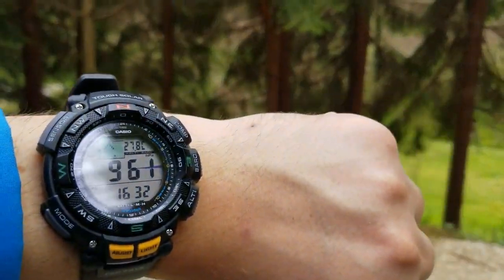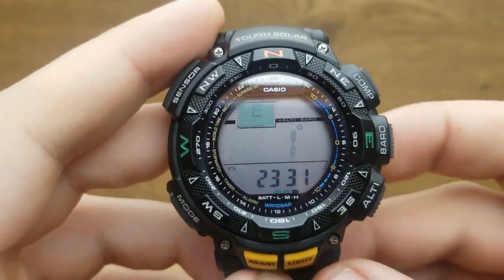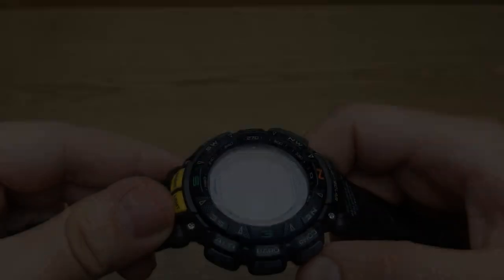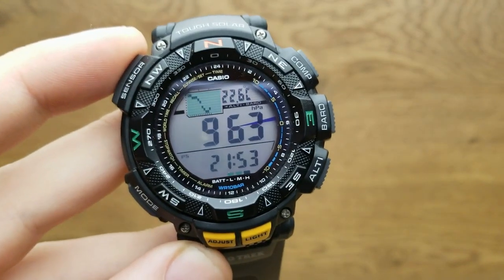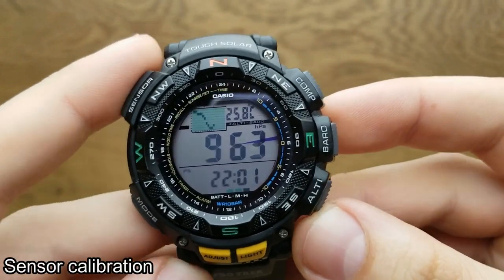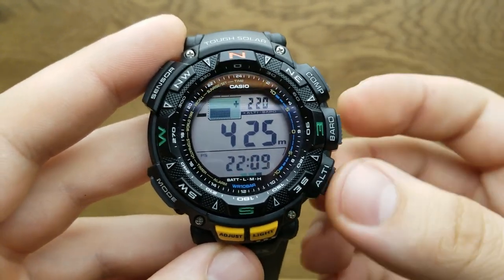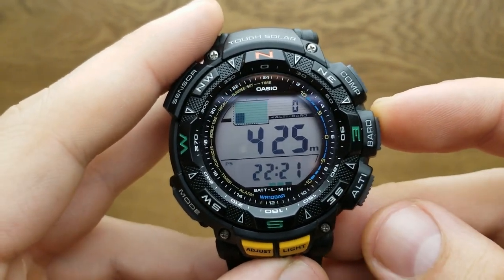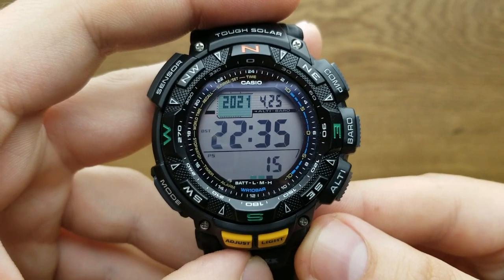How to use Altimeter, Barometer and Compass - Explained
How to use Altimeter, Barometer and Compass - Explained on Casio Protrek PRG-240 - Module 3246

Jump through the steps of the video using description
0:00 Compass mode
2:40 Compass calibration
3:30 Magnetic declination correction
5:36 Biderctional calibration
8:52 Northerly calibration
10:02 Bearing memory
14:17 Barometer and thermometer mode
16:20 Baro preassure graph
17:55 Preassure diferrential pointer
19:33 Sensor calibration
22:03 Altimeter mode
24:06 Meassuring methods
25:39 Altitude differential value
27:28 Altitude reference value
29:13 Recording meassurment
30:20 Recall mode
32:50 Setting Alti Baro and Temp meassurment units